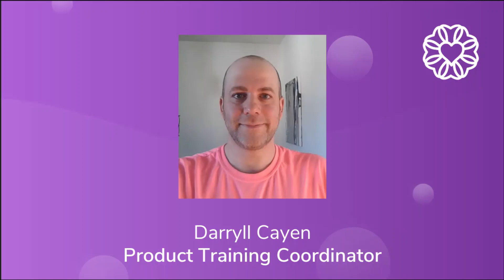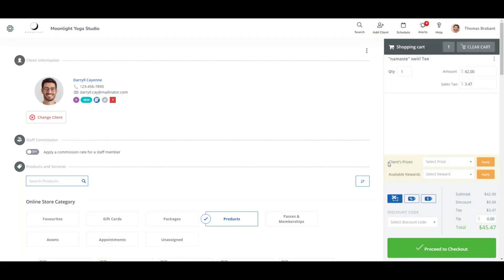Rewards: Client's Prizes and Available Rewards fields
The online store in both the Client Web App and staff view will now detect redeemed prizes and available rewards.

Community Forum ►The forum is an excellent resource for all businesses where you can communicate with other Business Owners, staff members of other businesses, and WellnessLivings Subject Matter Experts. The forum also allows you to ask questions, report issues or bugs, and request new features. You can upvote Topics that are feature requests, view which improvements or features the future holds with the product roadmap, and quickly access tickets that you’ve submitted with the MY TICKETS section.